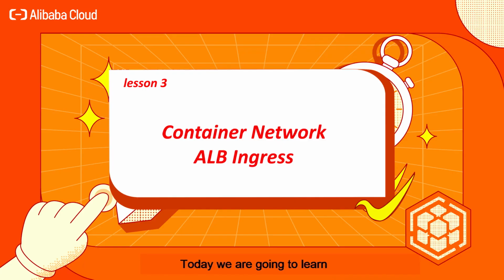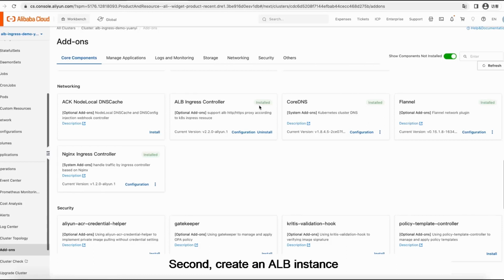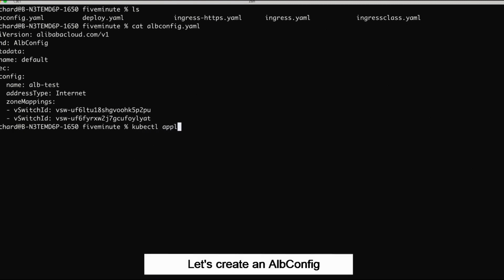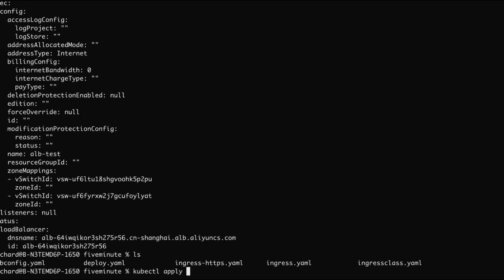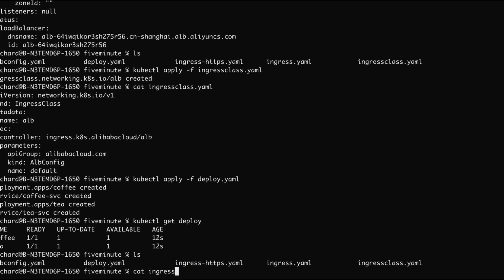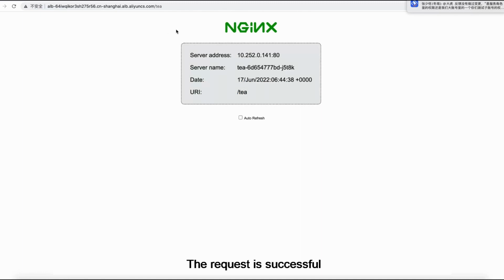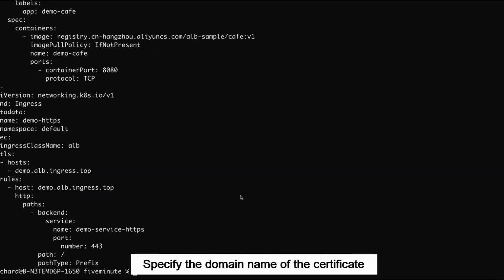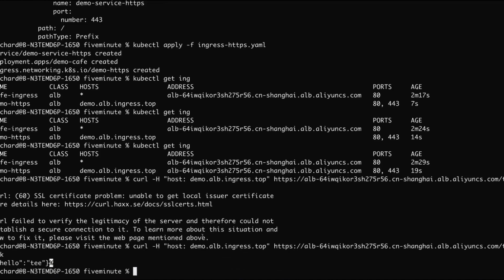Container Service | Lesson 3 - Container Network: ALB Ingress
This course introduces how to use Alibaba Cloud ALB Ingress to configure access to services in a Kubernetes cluster.